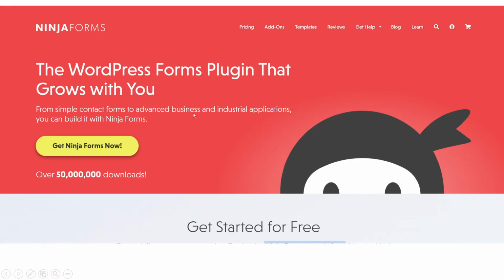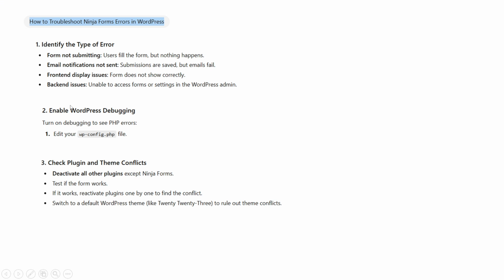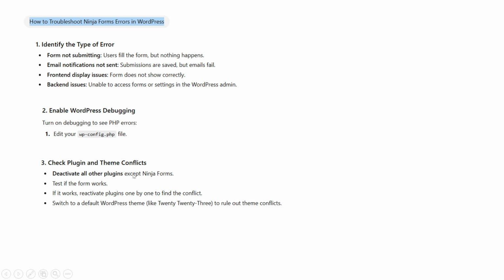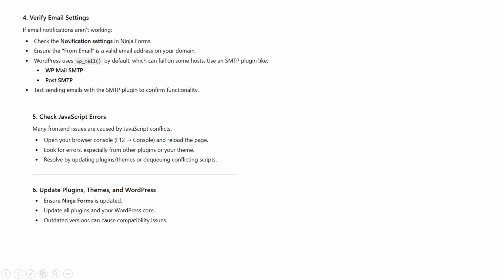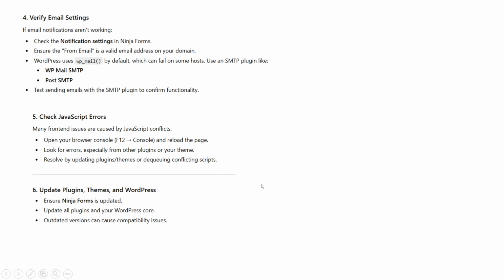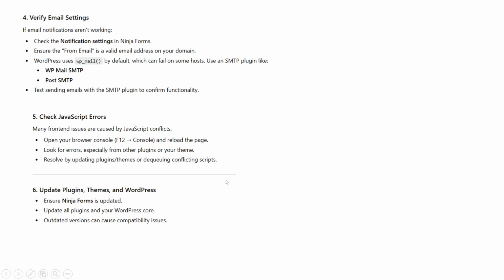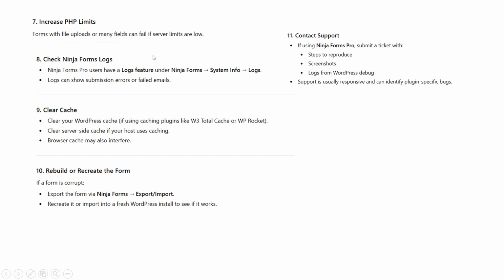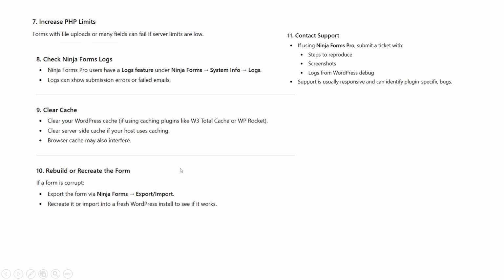How to Troubleshoot Ninja Forms Errors in WordPress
Title: How to Troubleshoot Ninja Forms Errors in WordPress

Description:
Learn how to troubleshoot and fix Ninja Forms errors in WordPress with this step-by-step guide! This video covers common issues, error messages, and practical solutions to get your forms working smoothly again. Perfect for WordPress users, developers, and site owners who want to ensure their forms function correctly and efficiently.

✅ What You’ll Learn in This Video:

How to identify common Ninja Forms errors

Solutions for submission and display issues

Best practices to prevent future errors

Plugins and settings that may conflict with Ninja Forms

Fix your Ninja Forms errors quickly and keep your WordPress site running smoothly!

Tags/Keywords: Ninja Forms errors, WordPress form troubleshooting, fix Ninja Forms issues, Ninja Forms not working, WordPress form errors, Ninja Forms tutorial, WordPress tips